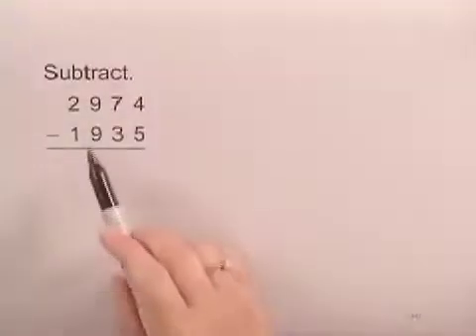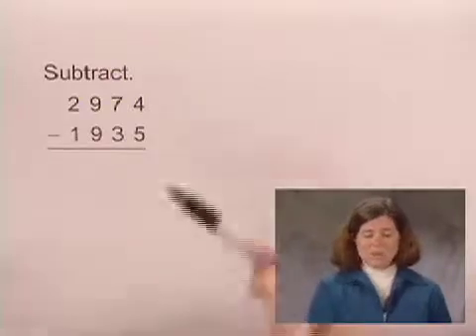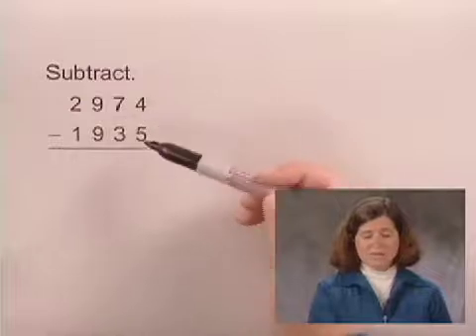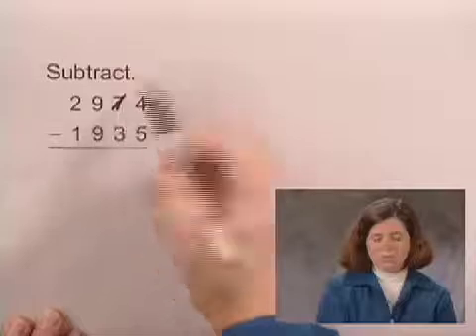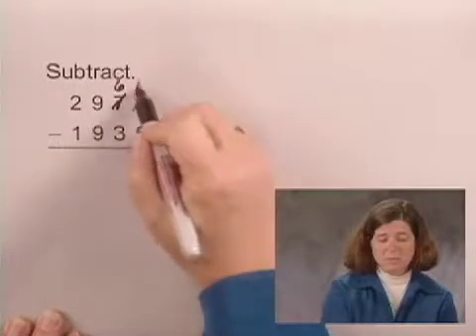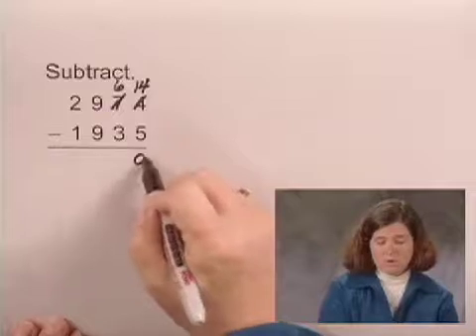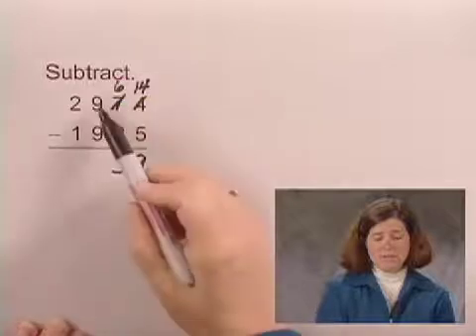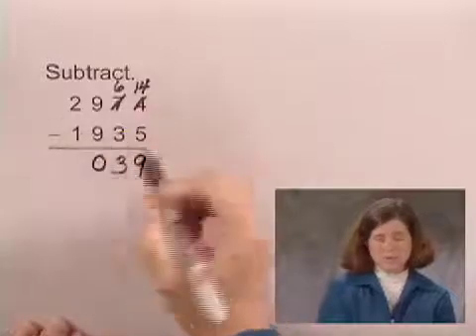Basic College Math Ch1 Ex9